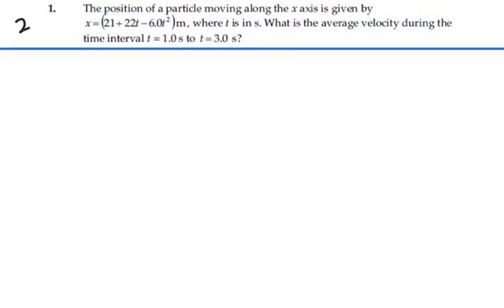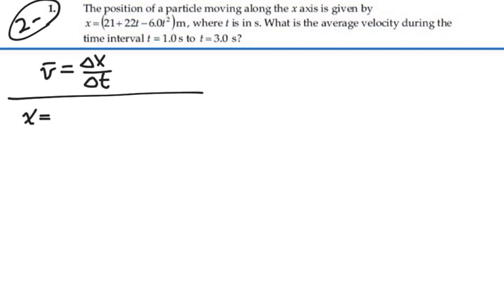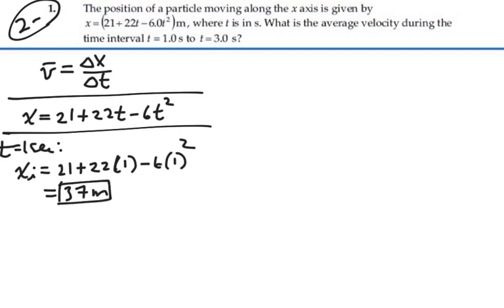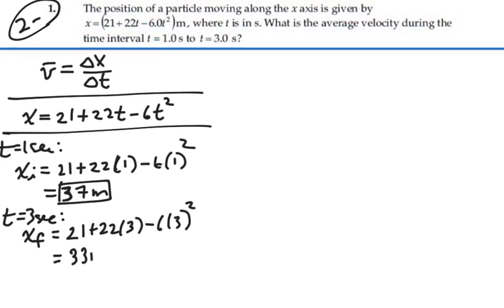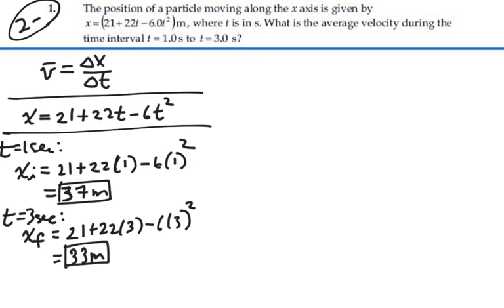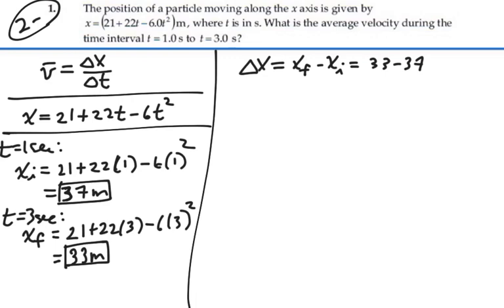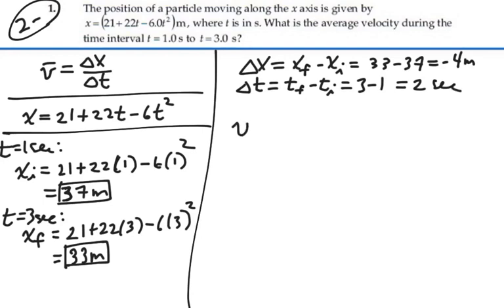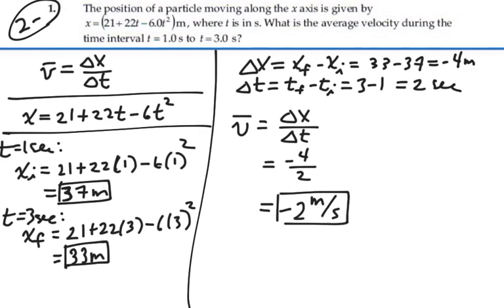Prob 02-01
Kinematics